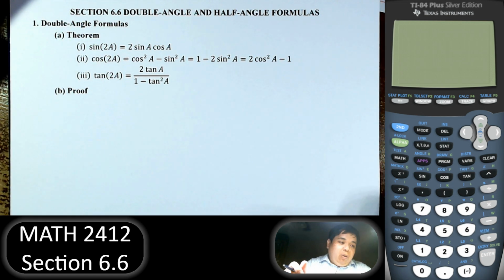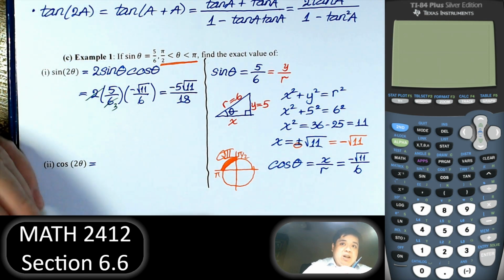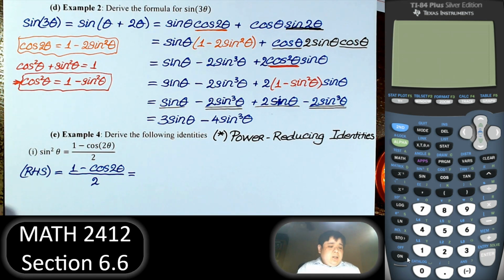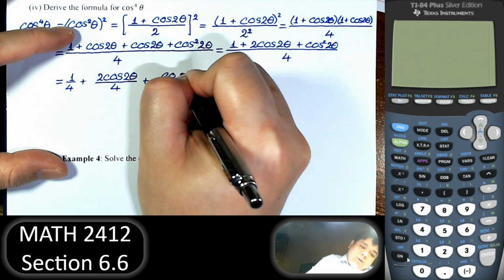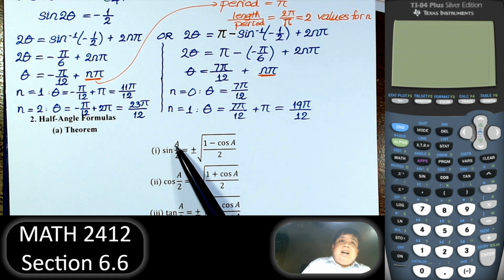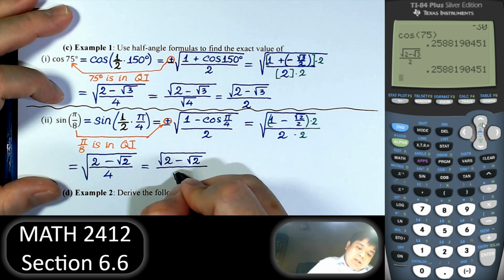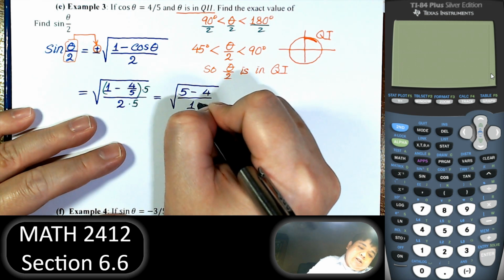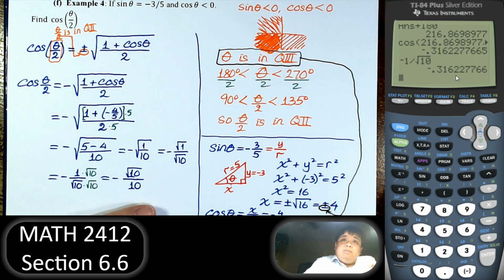Pre-Calculus - Section 6.6